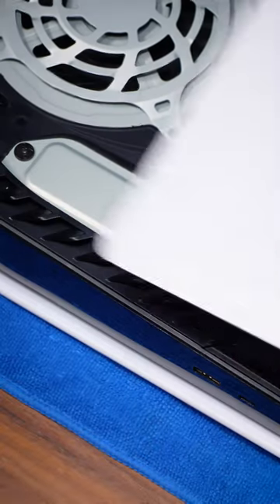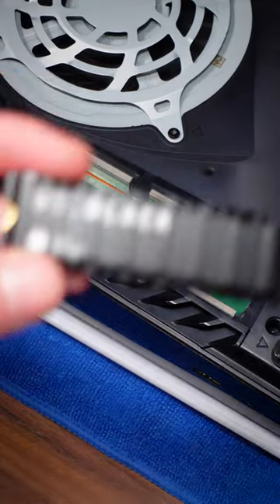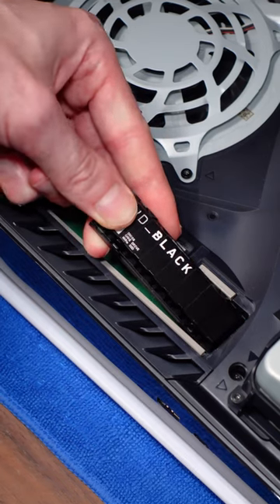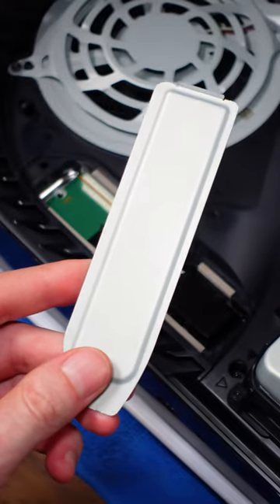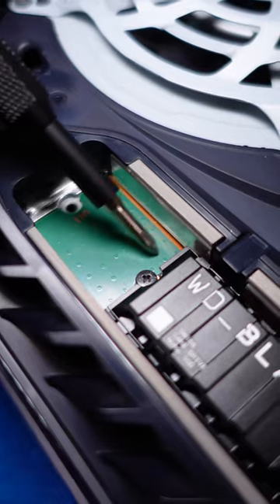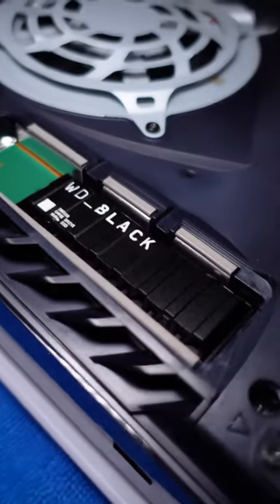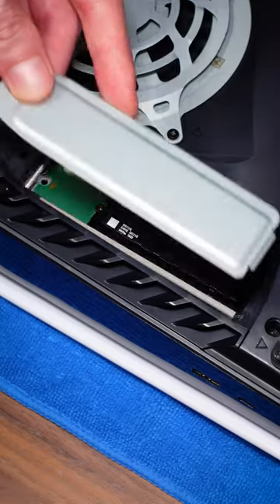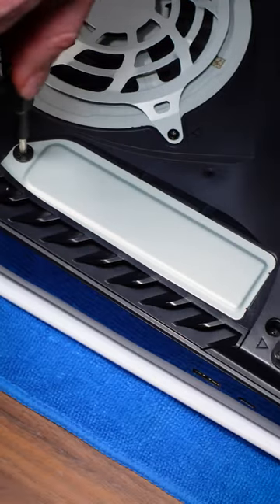Many PS5 users do this wrong..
Here's one thing many PS5 users are doing WRONG.. Remember, if your upgrade your PlayStation 5 SSD M.2 Expansion, ALWAYS re-attach the expansion slot cover. You will not get more airflow, just more DUST.. Don't make this common mistake!